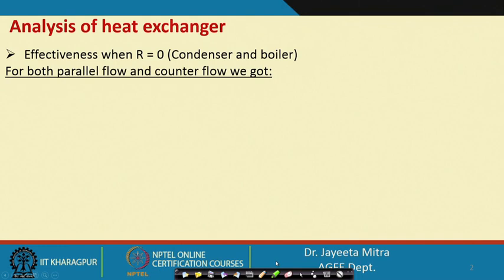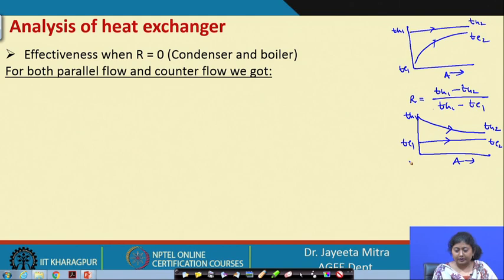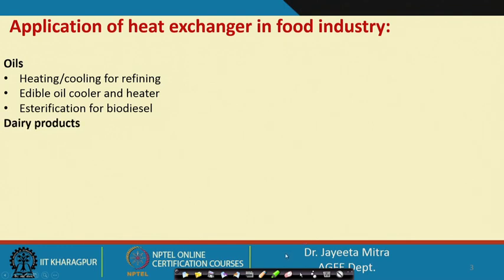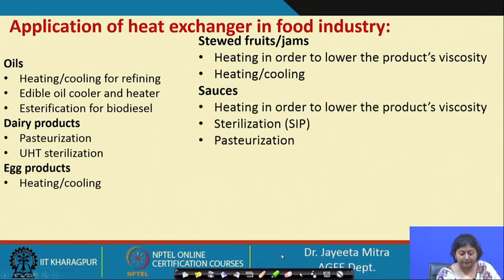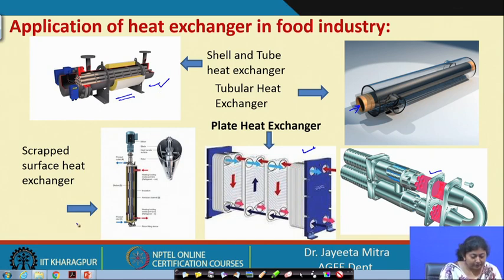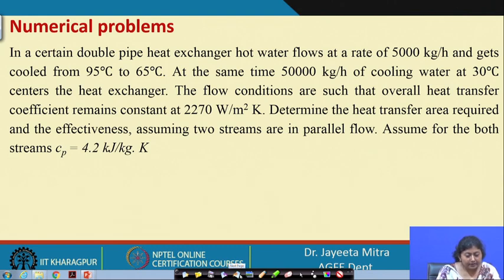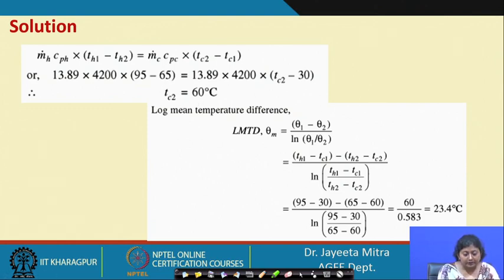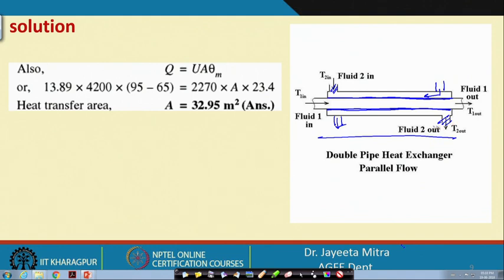Lecture 25: Heat Exchangers